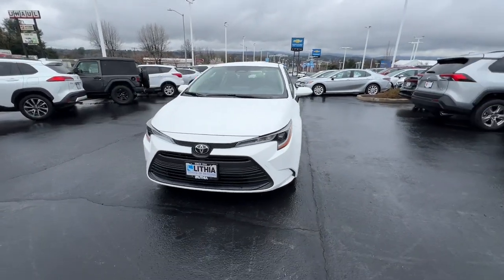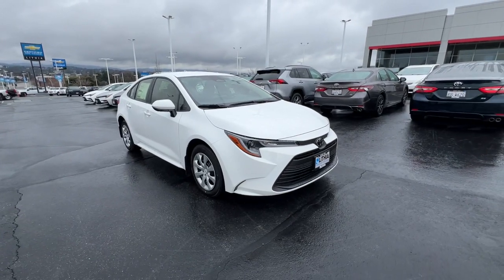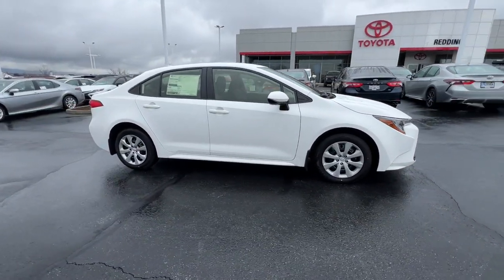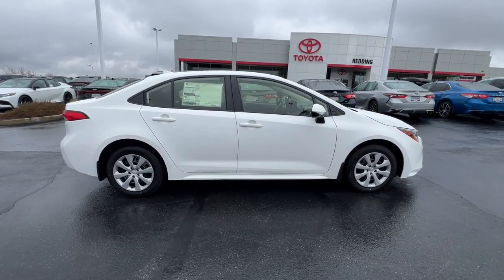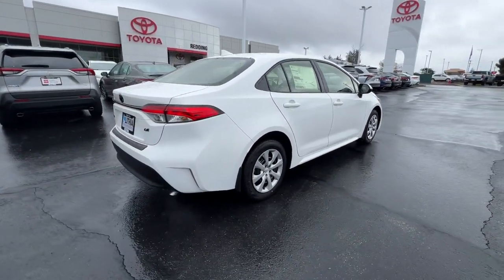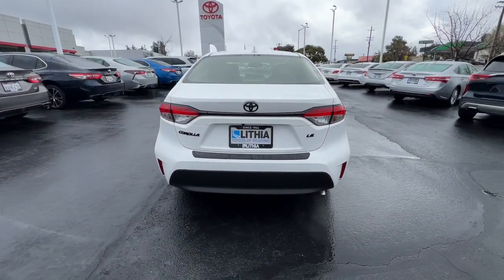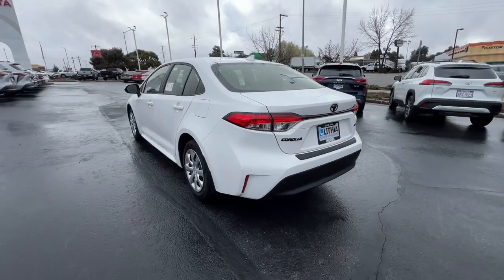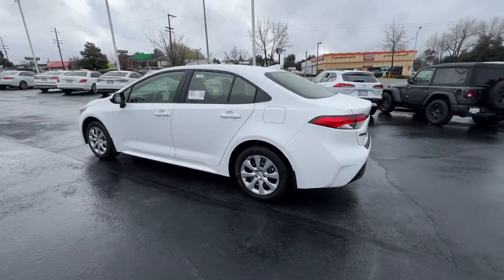2024 Toyota Corolla Northern California, Redding, Sacramento, Red Bluff, Chico, CA R3025066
Ice Cap New 2024 Toyota Corolla LE available in Northern California at  Lithia Toyota of Redding. Servicing the Redding, Sacramento, Red Bluff, Chico, CA area.

250 E. Cypress Ave.

Ice Cap exterior and BLACK interior. ALL WEATHER FLOOR LINER PACKAGE: TUB.. Back-Up Camera Satellite Radio iPod/MP3 Input. FUEL EFFICIENT 41 MPG Hwy/32 MPG City! Warranty 5 yrs/60k Miles - Drivetrain Warranty; SEE MORE!br /br /KEY FEATURES INCLUDEbr /Back-Up Camera Satellite Radio iPod/MP3 Input MP3 Player Onboard Communications System Keyless Entry Remote Trunk Release Steering Wheel Controls Child Safety Locks Electronic Stability Control. br /br /OPTION PACKAGESbr /ALL WEATHER FLOOR LINER PACKAGE: TUB STYLE (TMS). Toyota LE with Ice Cap exterior and BLACK interior features a 4 Cylinder Engine with 169 HP at 6600 RPM*. br /br /EXPERTS REPORTbr /Great Gas Mileage: 41 MPG Hwy. br /br /WHY BUY FROM USbr /Our commitment to treating you in a neighborly fashion extends from our inventories and auto repair service to our no-frills easy-to-comprehend auto financing. This comes not only in the form of car loans and leasing service for drivers from Redding Chico Red Bluff and Shasta Lake but a tenacious spirit dedicated to getting the flexible terms you deserve.Please feel free to explore our entire site and see all of the products services and pre-buy car research we have to offer. br /br /Horsepower calculations based on trim engine configuration. Fuel economy calculations based on original manufacturer data for trim engine configuration. Please confirm the accuracy of the included equipment by calling us prior to purchase. br /